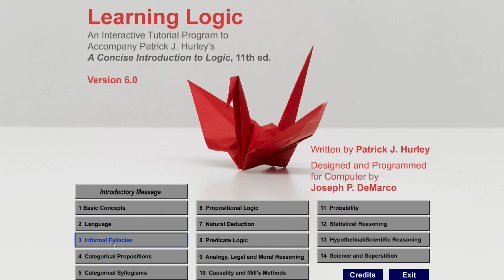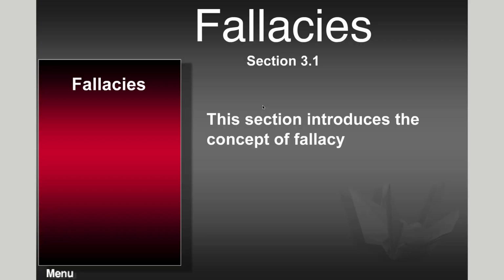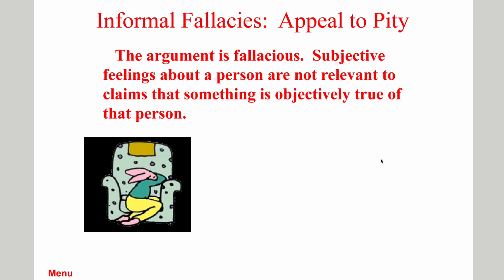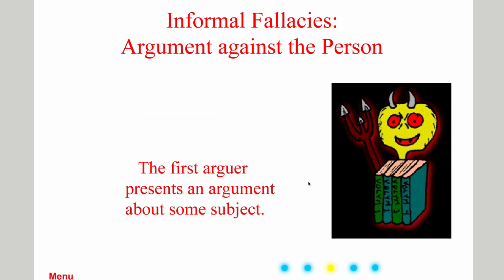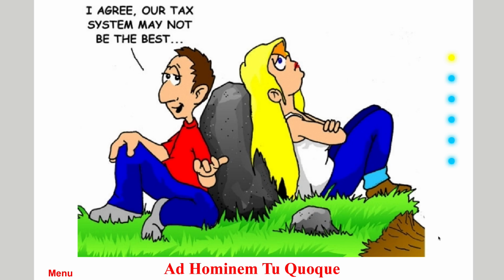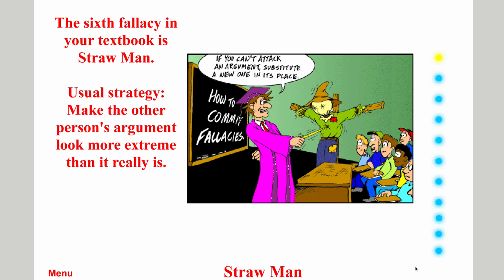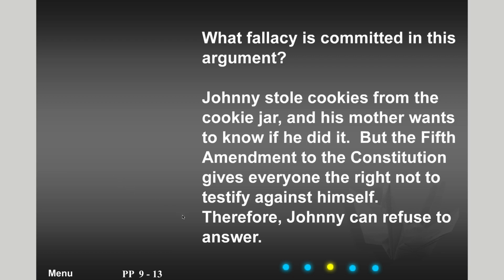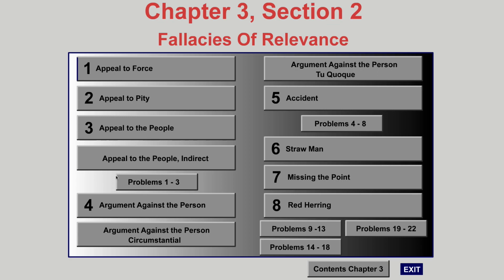Chapter 3 1 and 2